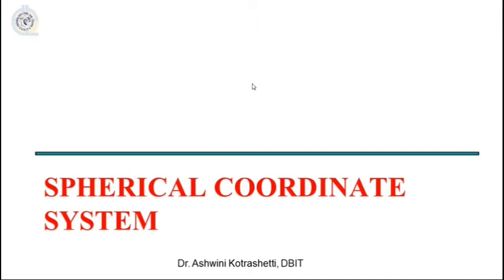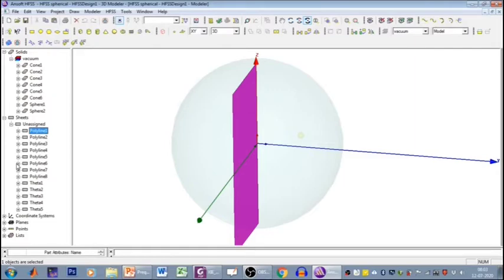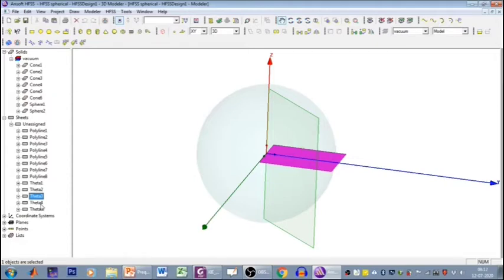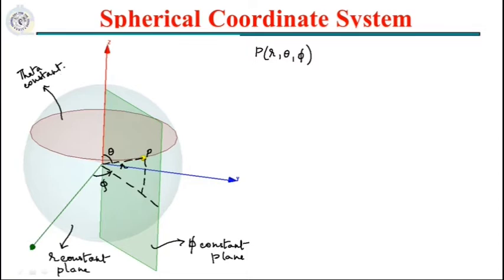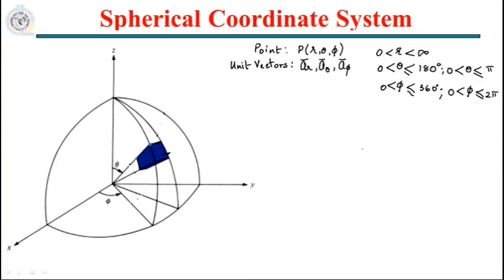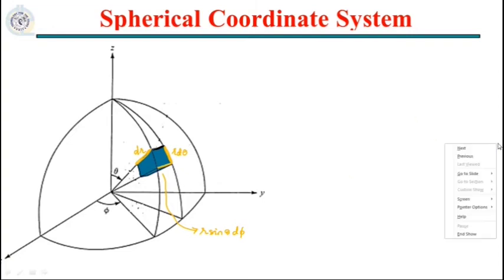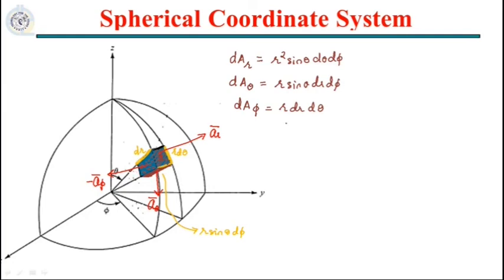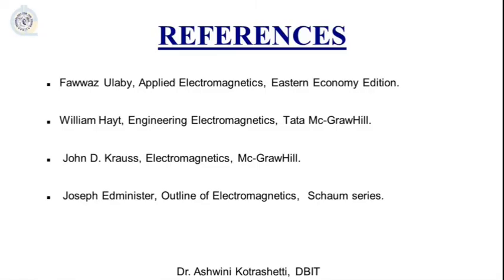Coordinate Systems Part 2 - Spherical Coordinate Systems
This video is part of a series of lectures uploaded to enable learning in these testing times of COVID-19. The method of teaching used in this video is meant to emulate a classroom environment for students. This video is to ease understanding of prerequisite concepts of electromagnetics.

Here I qoute WHO Director General, Dr Tedros Adhanom Ghebreyesus, "COVID-19 is taking so much from us. But it’s also giving us something special – the opportunity to come together as one humanity – to work together, to learn together, to grow together".

So lets not lose hope and make most of our lockdown condition.

OPEN-SOURCE Recording Softwares used:
Interactive White Board Software (Open Board):

Video Credits:
Dr. Ashwini Kotrashetti, PhD